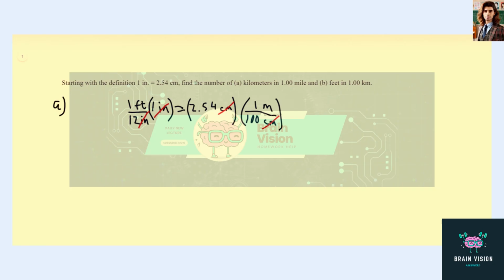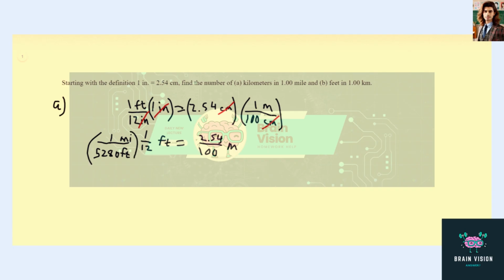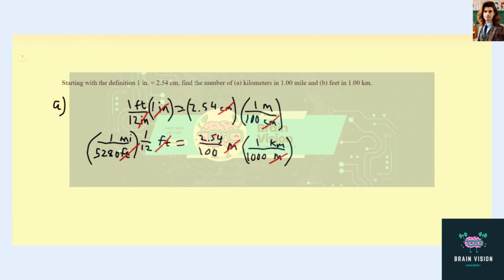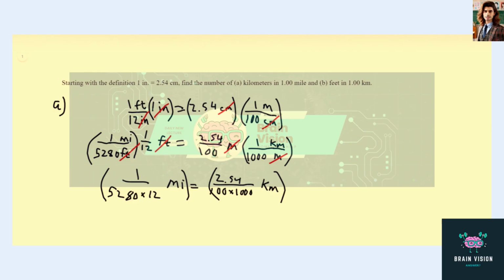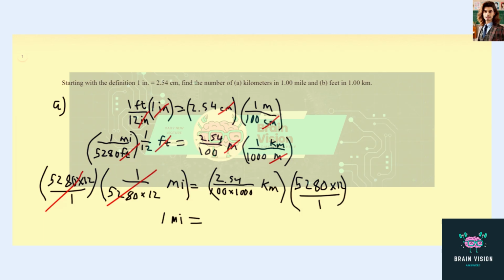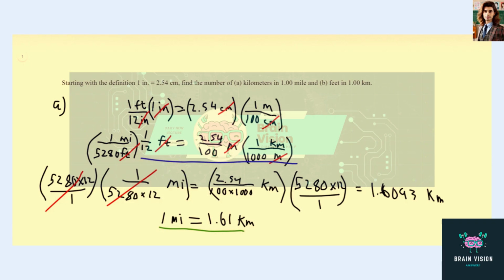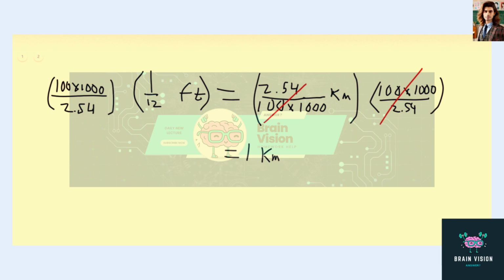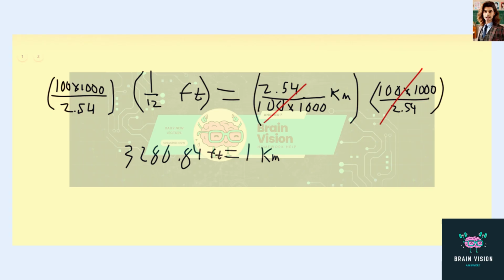[Physics] Starting with the definition 1 in 2 54 cm, find the number of a kilometers in 1 00 mile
[Physics]  Starting with the definition 1 in 2 54 cm, find the number of a kilometers in 1 00 mile and b fee